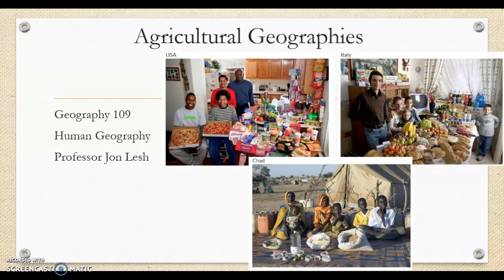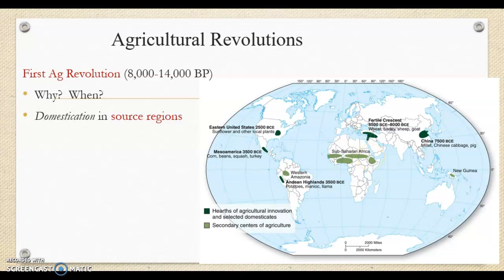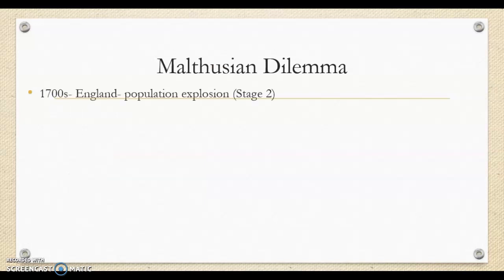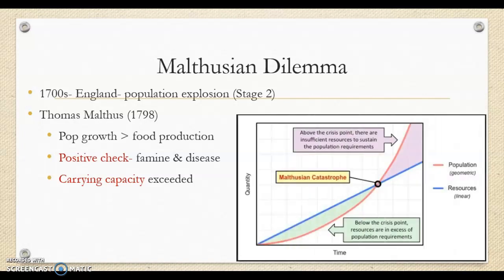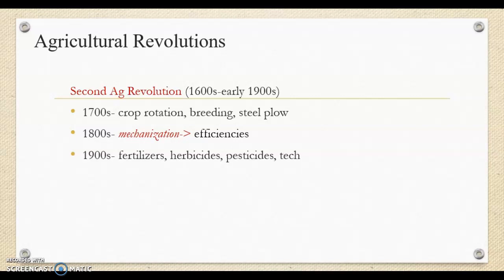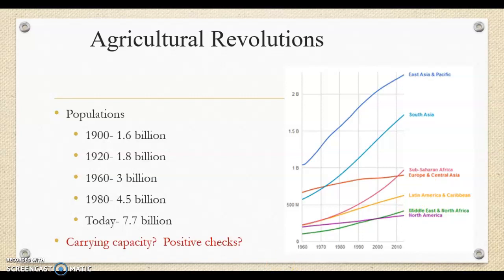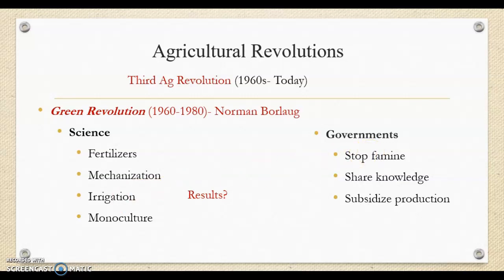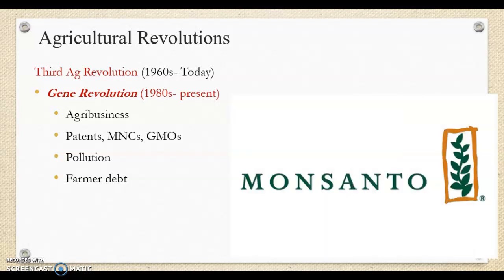Ag Geog #1 S20